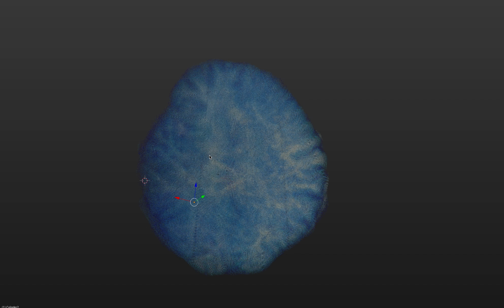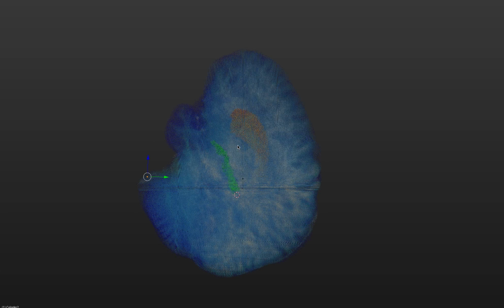Fishnet 6 2 18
Basic description fishnet rendering